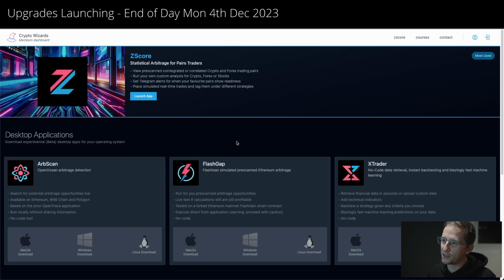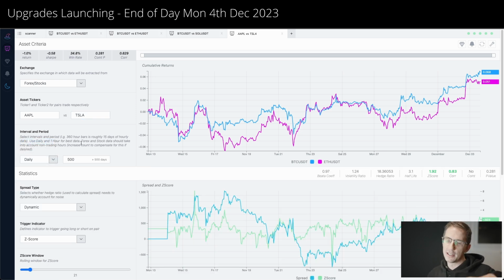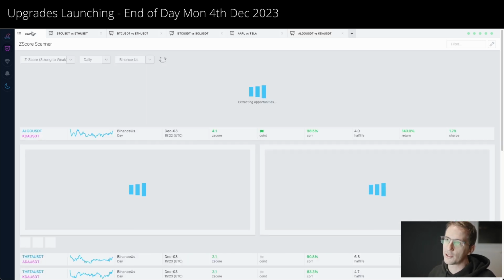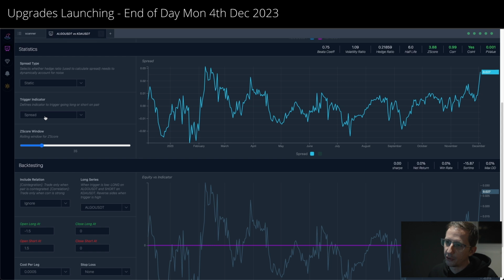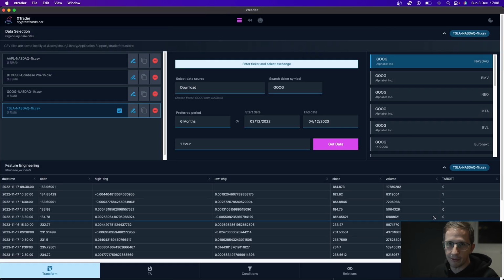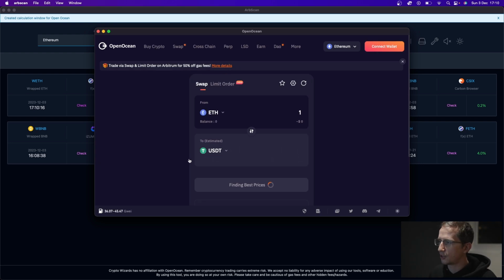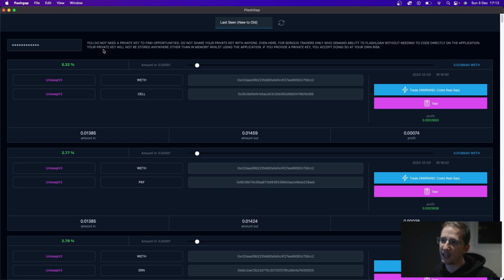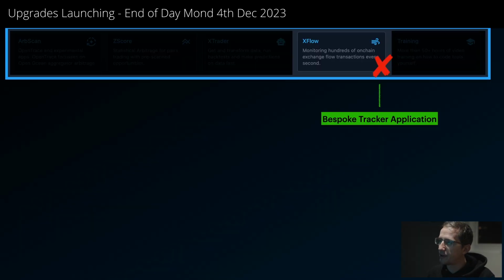Wizard Announcement - ZSCORE Upgrades and Site Remake Walkthrough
Dear Wizard, firstly thank you for all the support and feedback in helping to develop the statistical arbitrage tool at cryptowizards.net. We will be launching the upgrades and changes shown in this video within 24 hours from posting this video (so end of day Mon 4th Dec 2023 UTC). TLDR is:

ZSCORE Upgrades:
Addition of multiple exchanges
Crypto support for intraday and daily timeframes
Forex and Stock support for Daily data
Dynamic (using Kalman Filter) and Static Spread
Ability to backtest based on both ZScore or Spread key levels
Instant and super fast backtesting with improved quality
Sparklines of spread visible in pre-scanned search
Returns and Sharpe ratios also visible and sortable on pre-scanned results
Multi-tab functionality to view multiple custom analysis at any given time
Support for US based exchanges

Move to Desktop Apps:
ArbScan, FlashGap and XTrader move to desktop applications.

Advantages of Desktop Apps:
1 - Opens up ability to develop and provide access to new and innovative apps on a shorter timescale and when relevant
2 - Fast in managing data for XTrader
3 - Faster for users to use and access
4 - Less noisy. Clean and simple app for each use-case
5 - Allows site to be more narrow focussed on providing better support for proven applications (i.e. ZScore)

Disadvantages of Desktop Apps:
1 - lives on users device
2 - Not yet available for mobile (although hope this will be possible to bring soon for apps that it makes sense on). Remember ZScore is online so will work for mobile.

Thanks again for being a wizard.